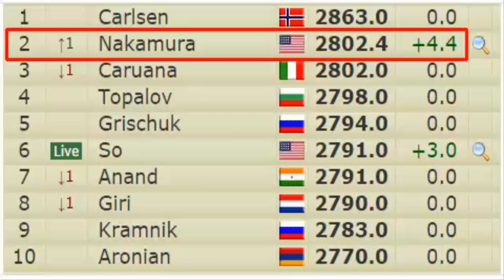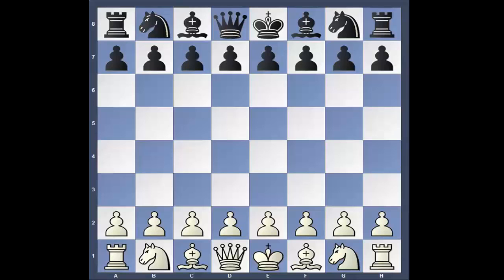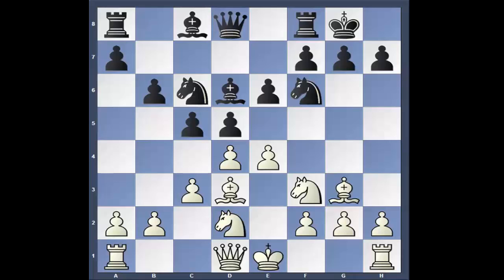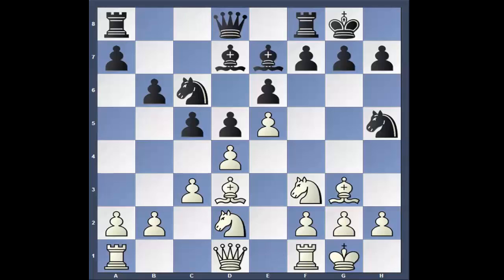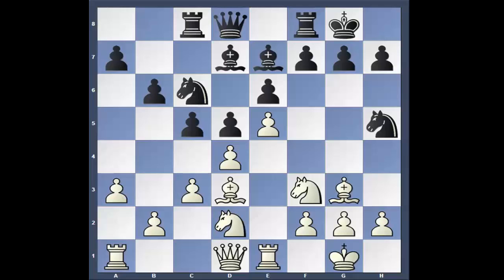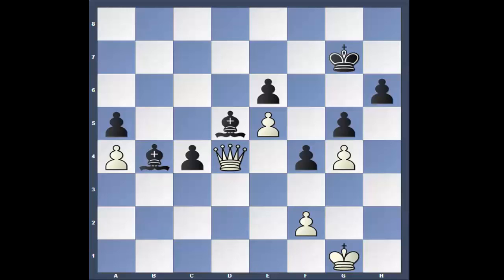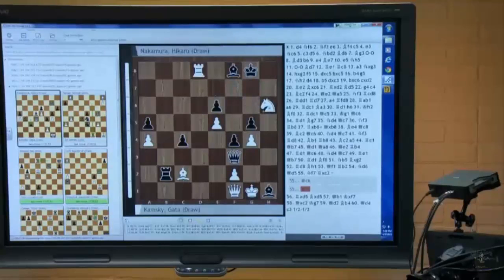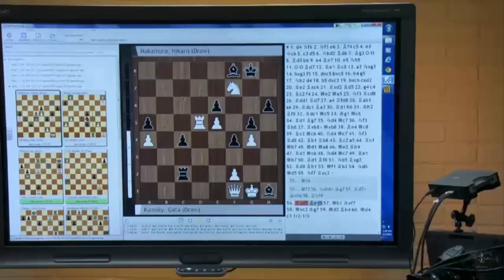US Chess Championship 2015 Rd.3 #505-NAKAMURA STUMBLES !!!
US Chess Championship 2015
Kamsky v Nakamura   Round 3
Sometimes crap just happens